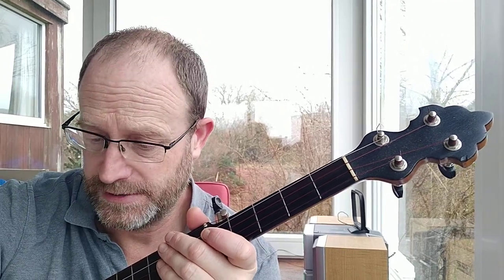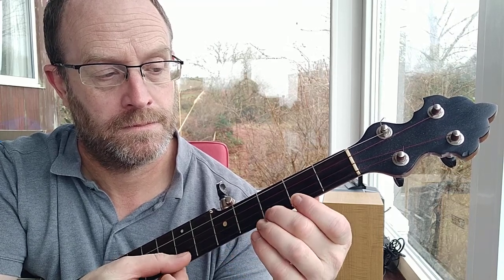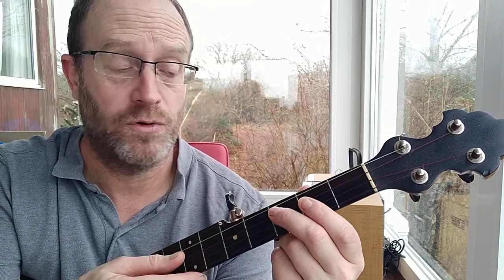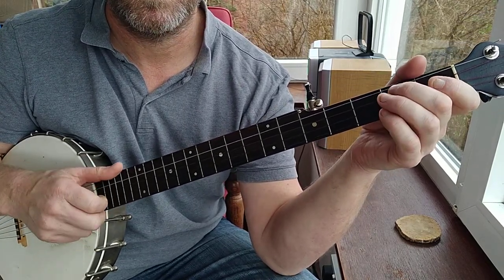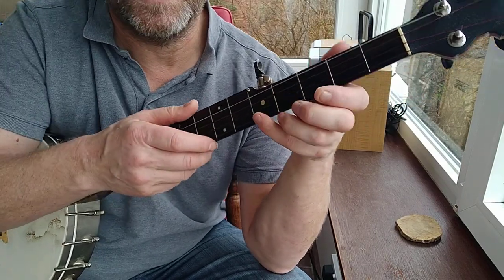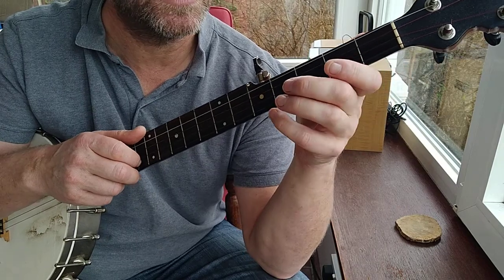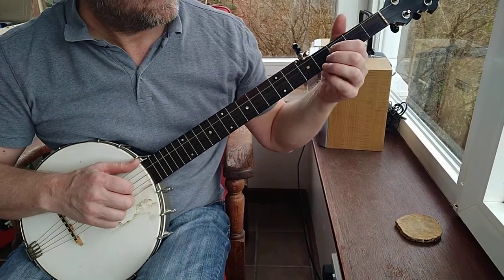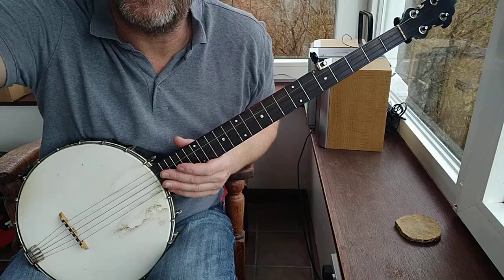Pretty Little Shoes. Clawhammer banjo walkthrough.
Hopefully this helps a little. I walk through a plucked version of the melody, then try to add in what my right hand is doing too.